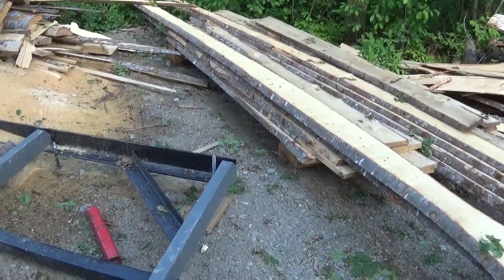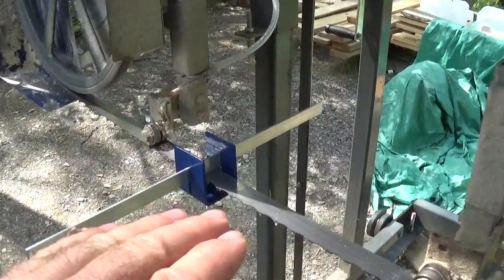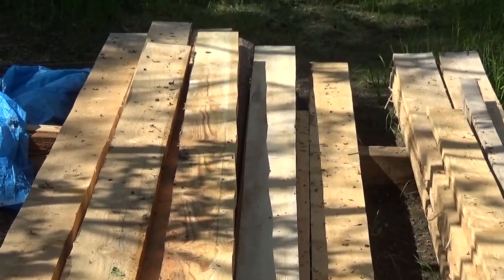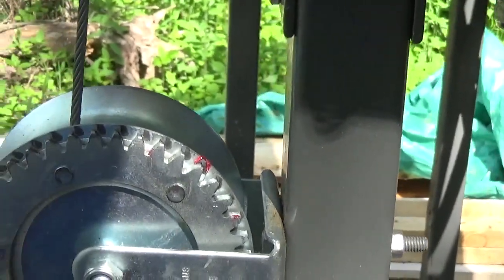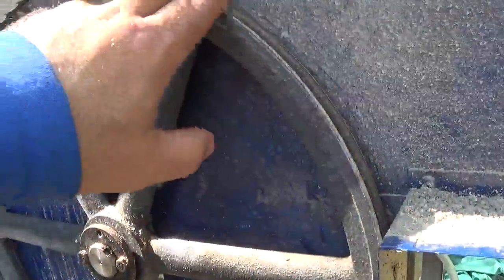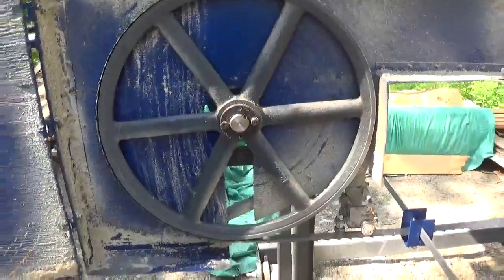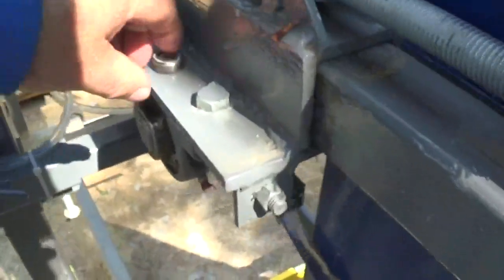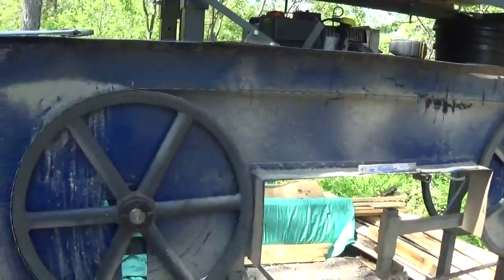Update on mi homemade sawmill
Allot of talk about encounter problem on mi homemade sawmill and how I solve them.
Here a link to Theo you tube chanel
@Produits Forestier Grison